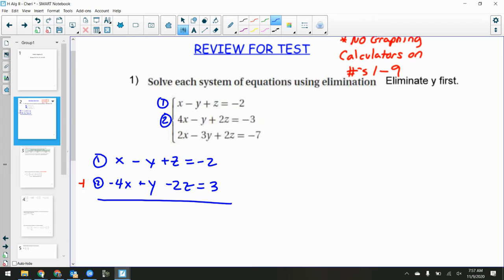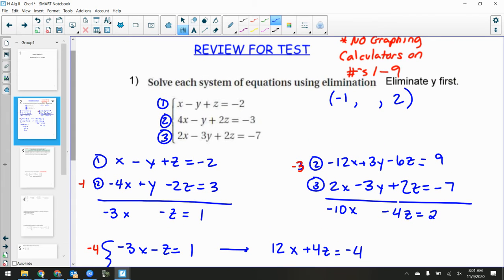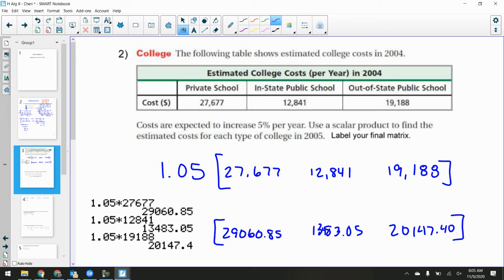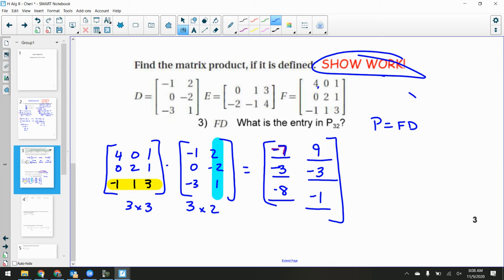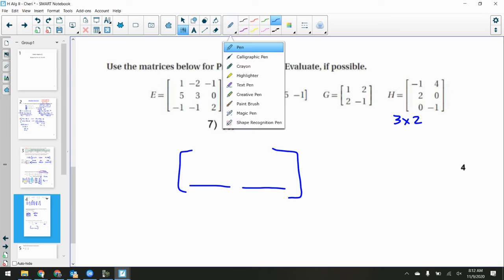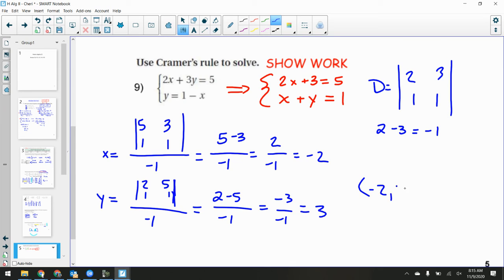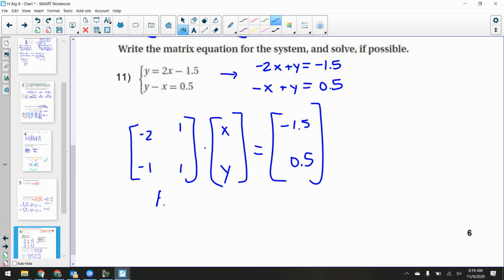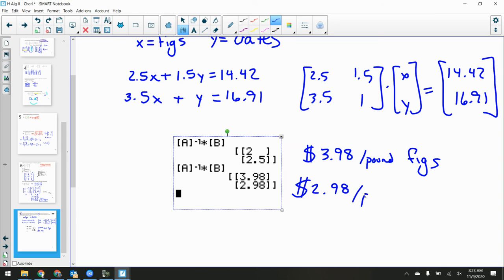Honors Algebra 2: Chapter 4 Review: 11-9-20